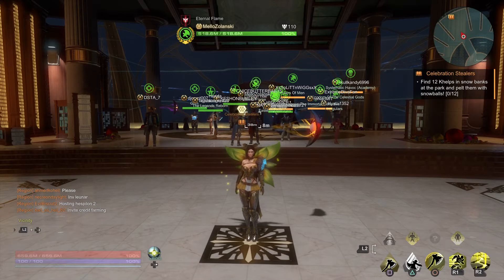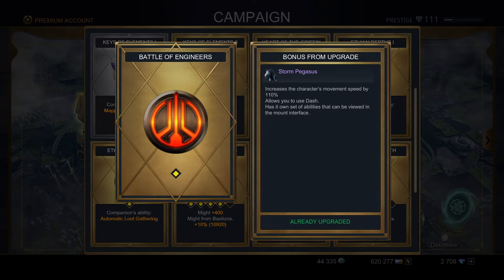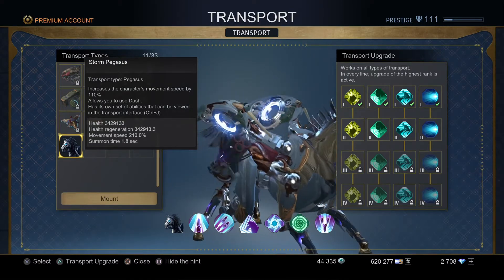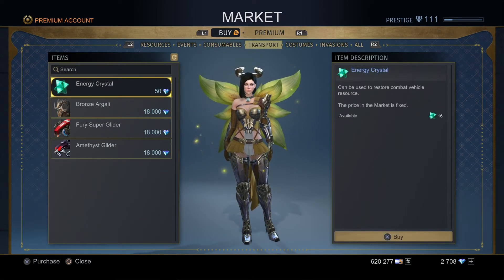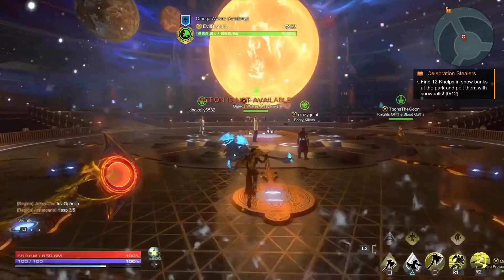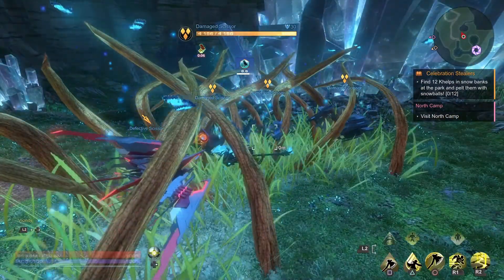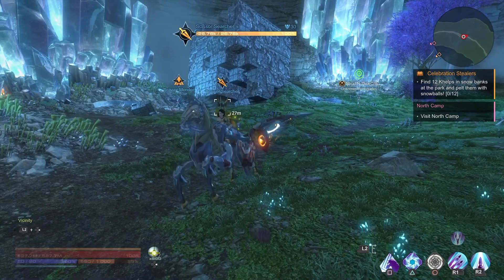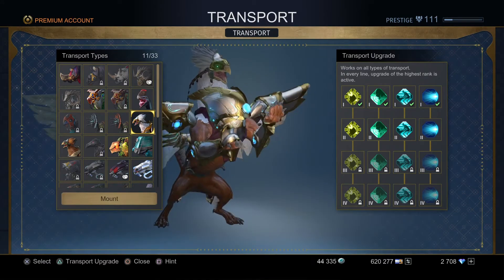Why Battle Mounts Are Good! - Skyforge